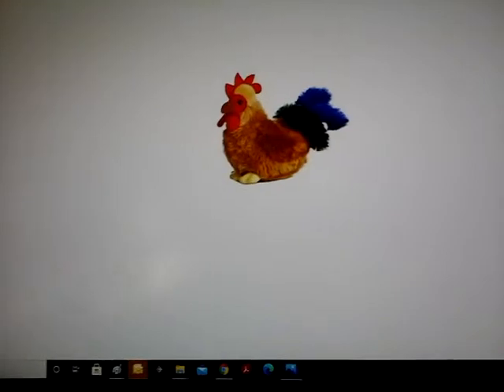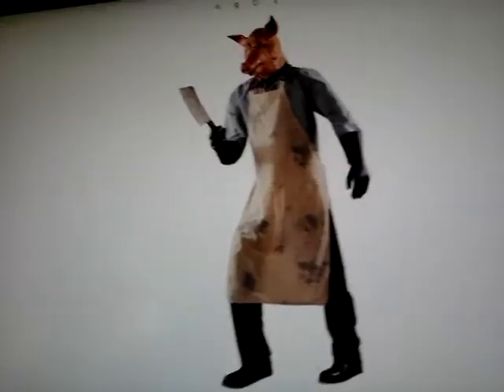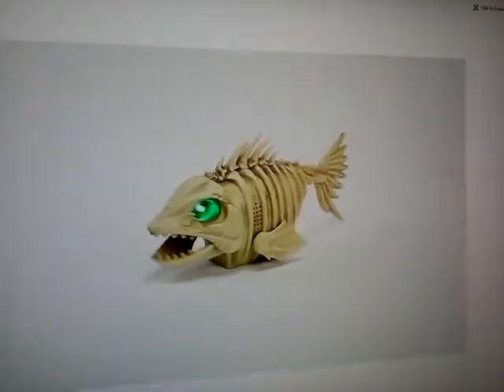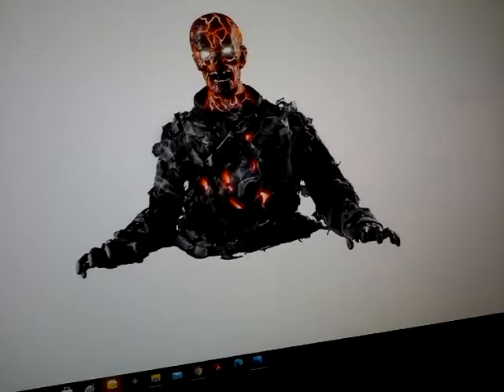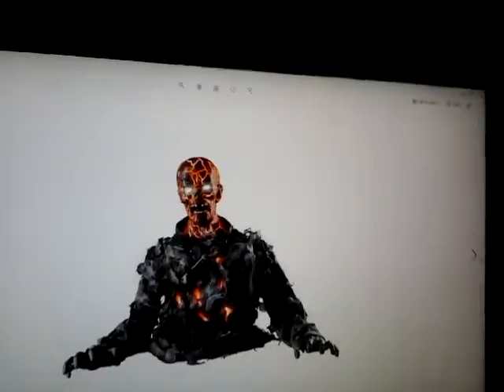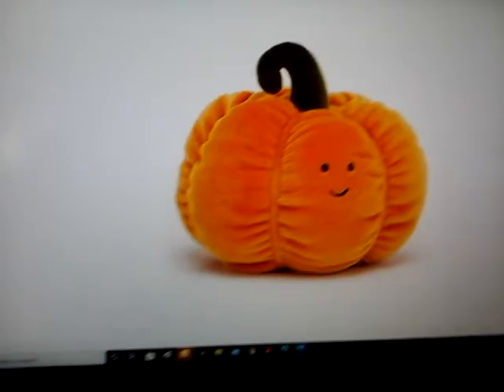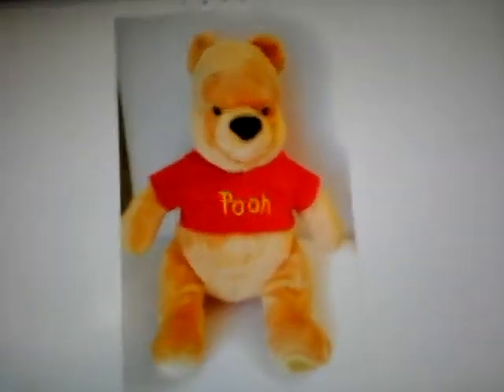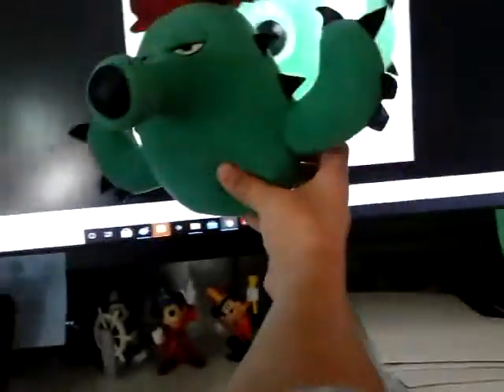SEEING MY SPIRIT HALLOWEEN CUT OUTS